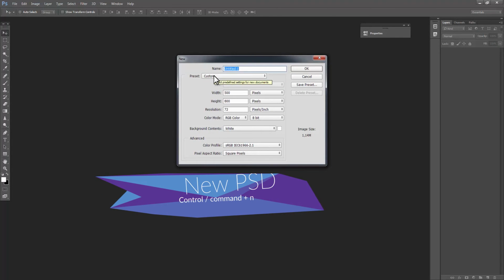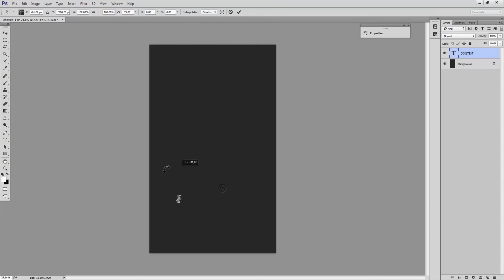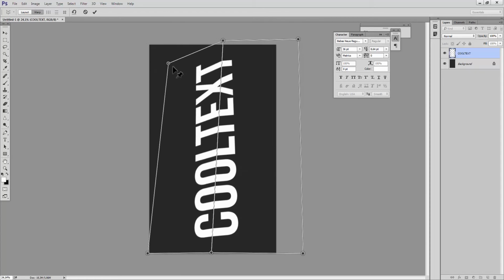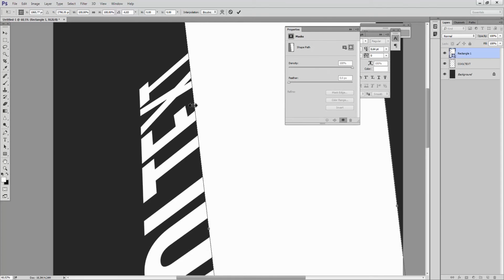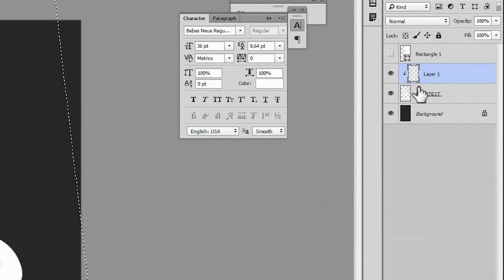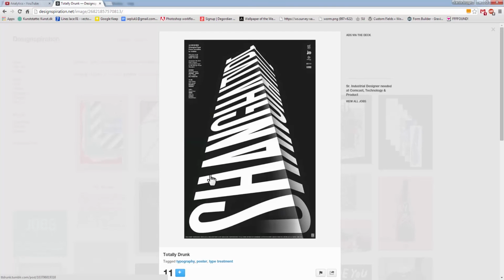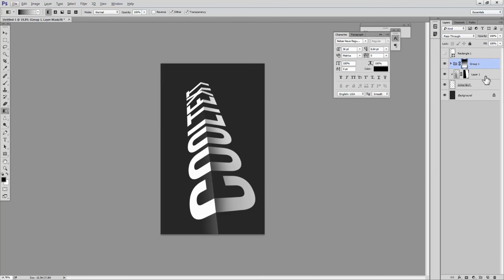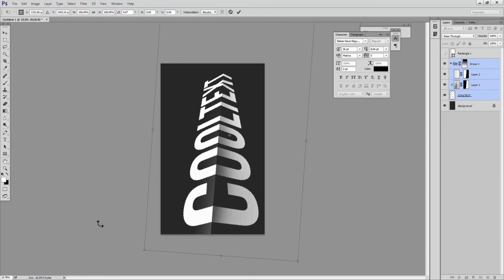Text elbow effect in Photoshop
Bending a text with the perspective warp tool to create this awsome effect.